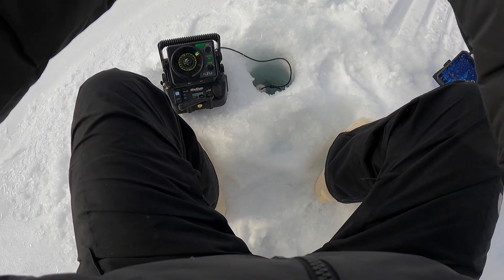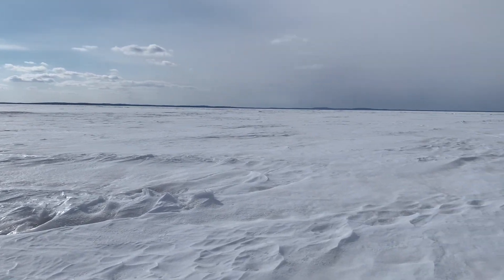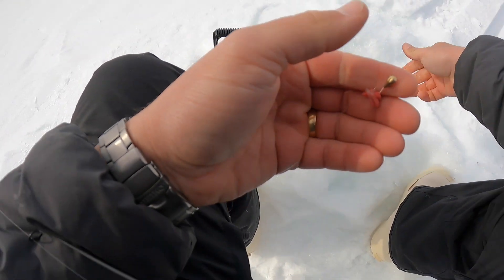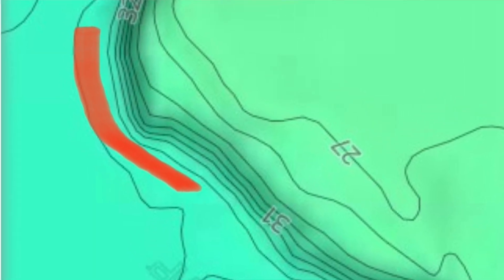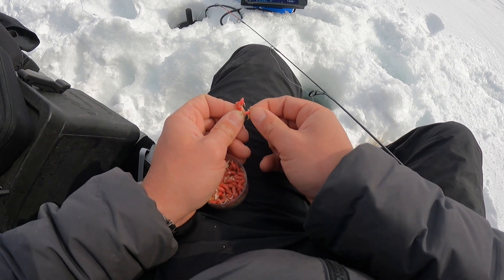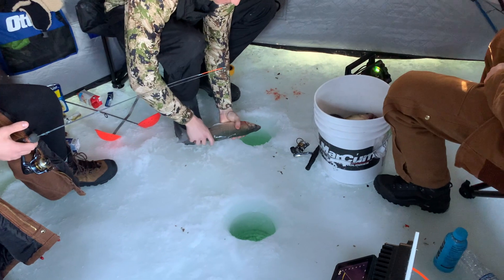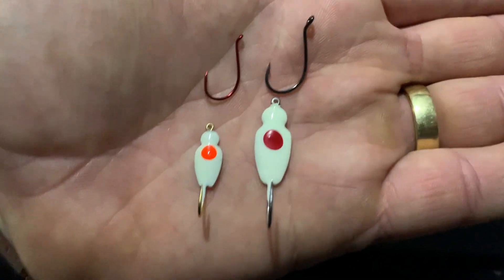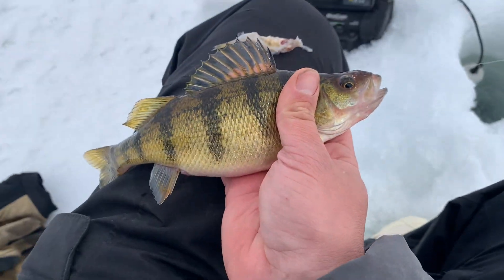Mille Lacs Late Ice Fishing Report for (March/April) Perch and Tullibee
This weeks Mille Lacs fishing report covers late ice perch and tullibee fishing, as well as current ice conditions for late March and Early April.

As of last week it appears that most of the ice roads have closed for the season.  There may still be a couple of resorts plowing locally, call ahead for current conditions.  Wheeled traffic is possible on Mille Lacs, be vigilant for slush pockets and snow drifts.  Tracked vehicles and snowmobiles have no problems getting around at this point.

The perch and tullibee bite continues on the mud flats. The best fishing lately has been taking place on the deep edges of the mud flats, in about 32 feet of water.  Fishing the sharp breaks off points and corners has been best for perch all season. Tullibee tend to move up and down the edges, presenting regular opportunities throughout the day.

Tungsten jigs tipped with bugs are a consistent producer of both perch and tullibee.  A five millimeter gold tungsten jig tipped with spikes is my favorite setup.  Fish a couple of feet off of the bottom, quivering the jig in place.  Fisherman tend to overwork this presentation, less is more.  Another great presentation is the flasher rig. This presentation is more geared towards tullibee.  It consists of a spoon with a dropper line and ice fly. Flasher rigs draw tullibee in with the flash of the spoon, and get bit on the fly.

There's still a lot of ice season left, might as well get out and enjoy it while the weather is mild!

Good Luck!

Ryan